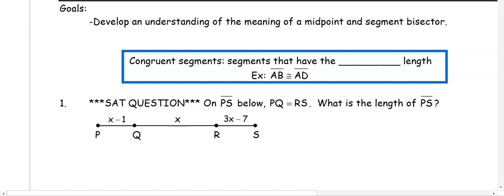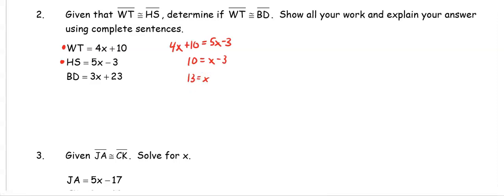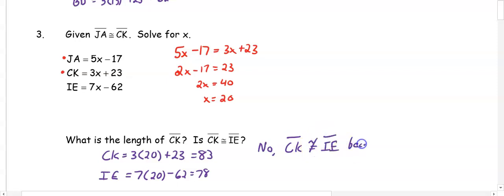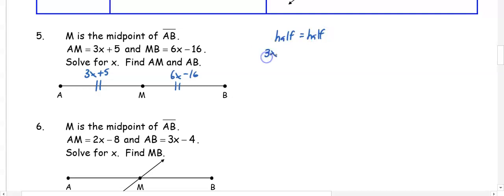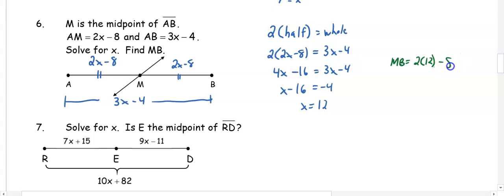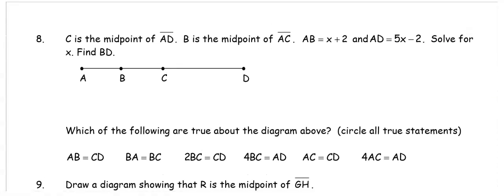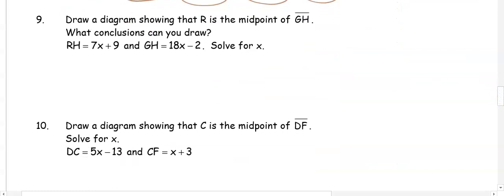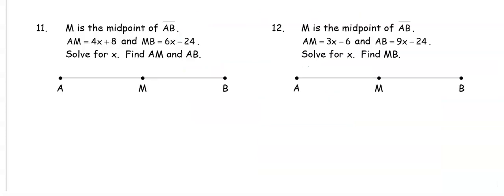U1D4- midpoints and segment bisectors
Geometry WTHS